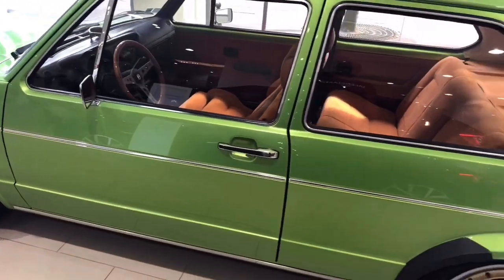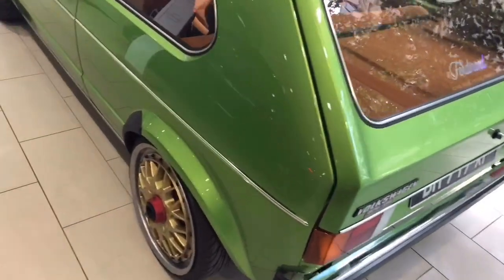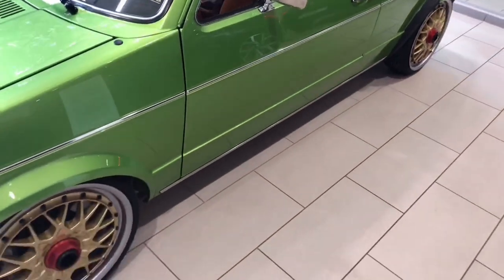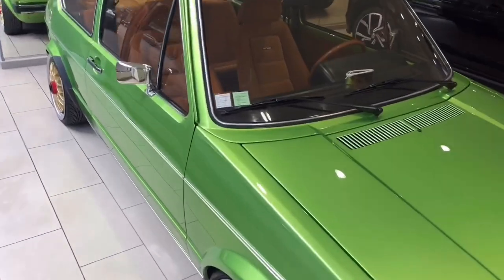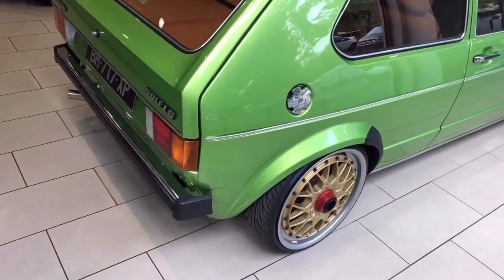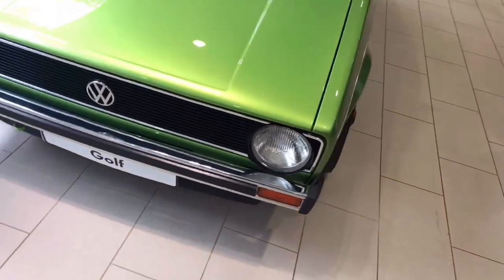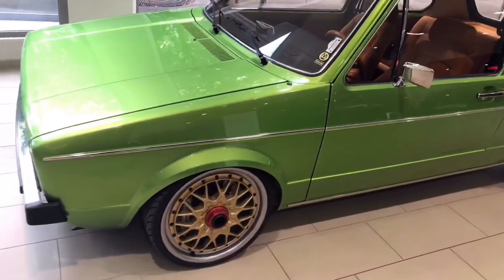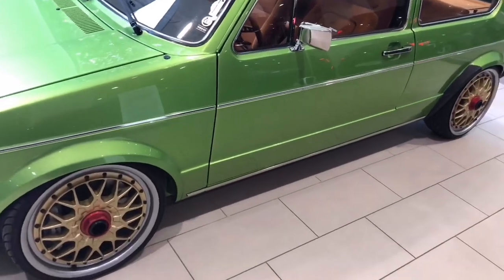best car vintage Volkswagen golf MK1wrap covering